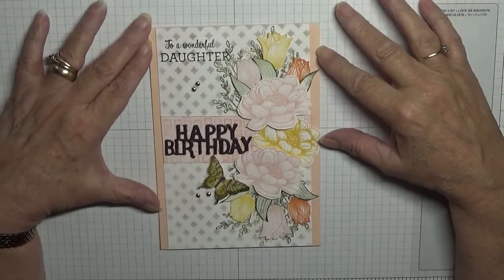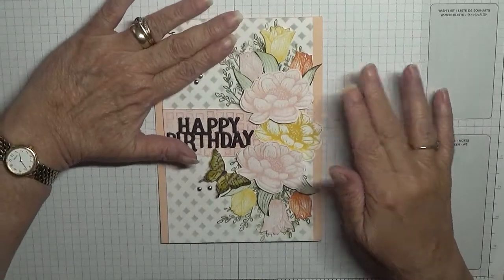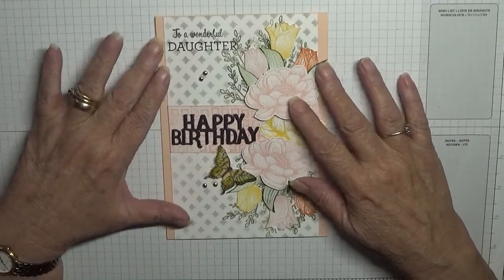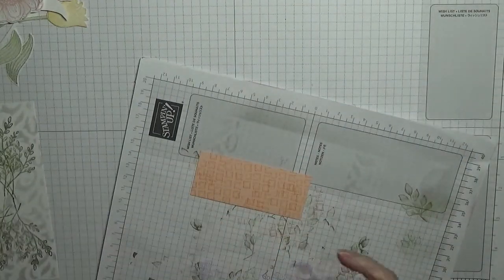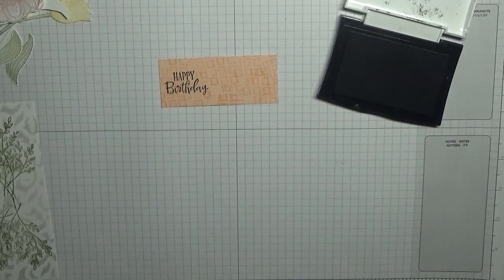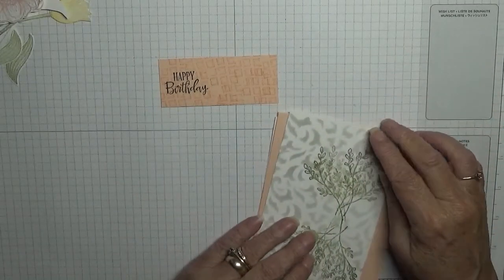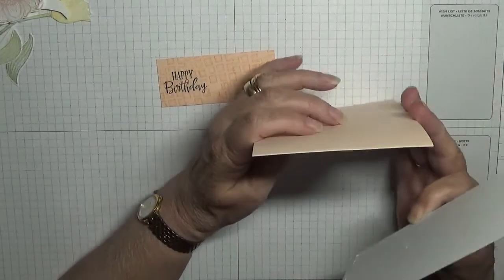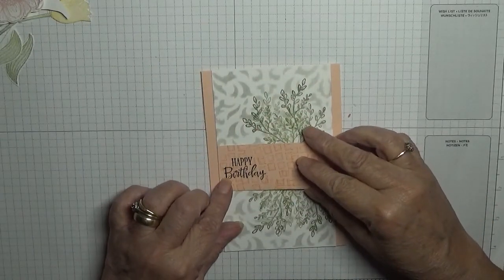358 Stampin Up Tasteful Touches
This card was put together using the Stamp set Tasteful Touches from Stampin Up

The link to the brushes is for Amazon.  Please copy and paste to Amazon